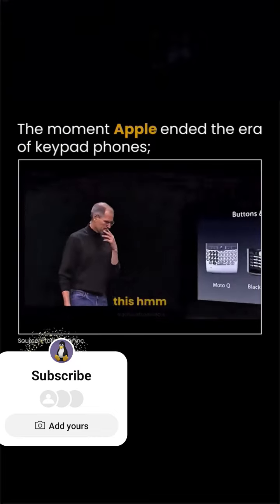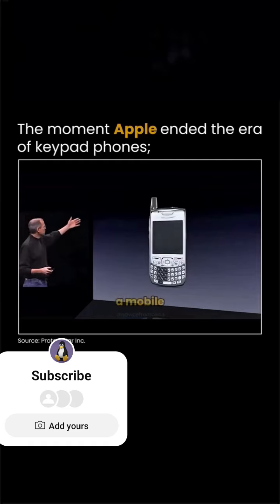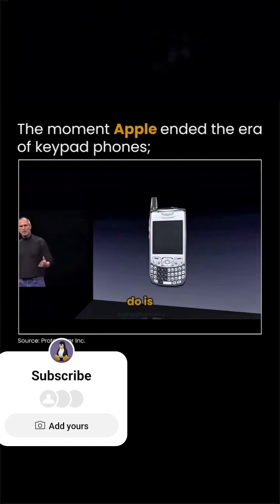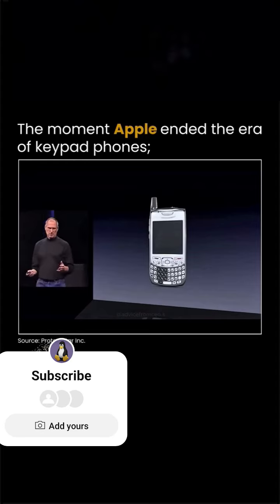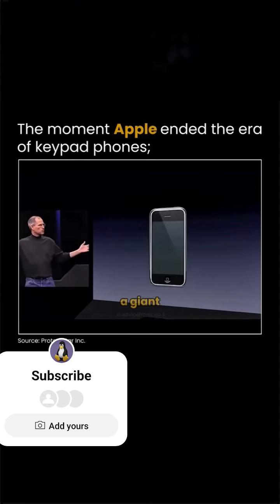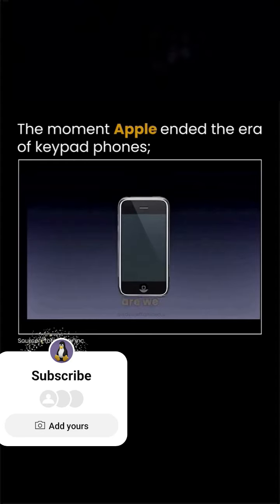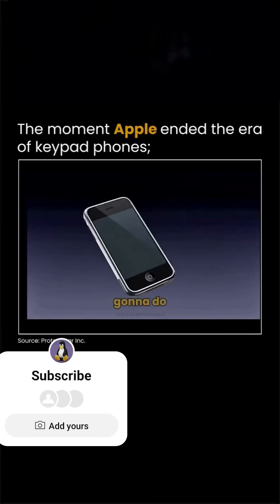The Moment Apple Ended the era of keypad smart phones